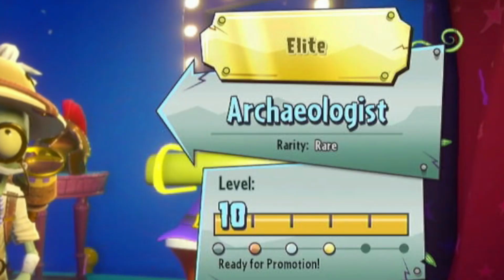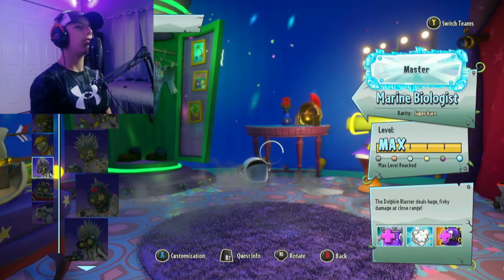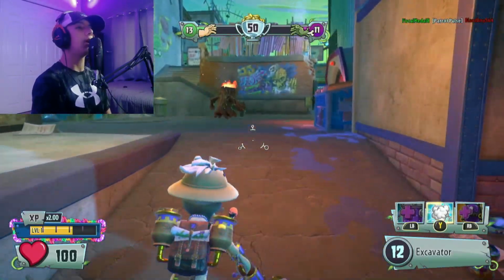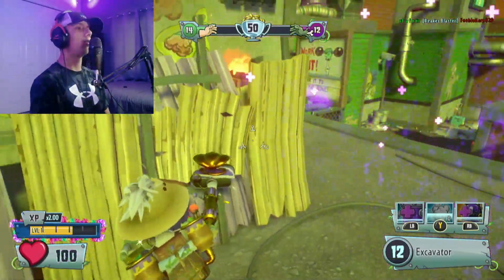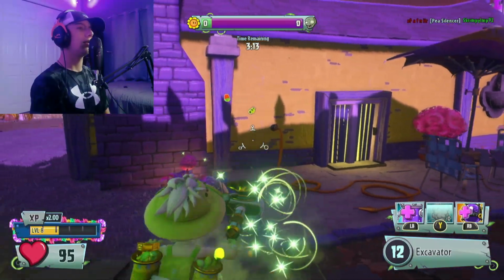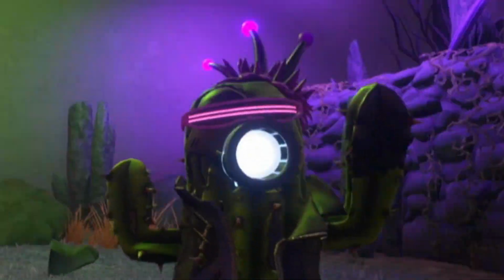Digging Into The ROOTS Of The Problem.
I spend a lot of time making quality videos. This includes thumbnails, editing, and even upgrading physical equipment.